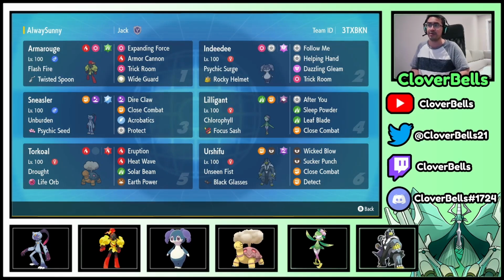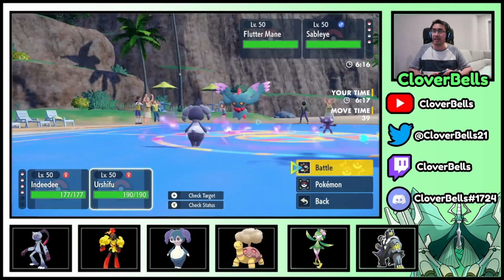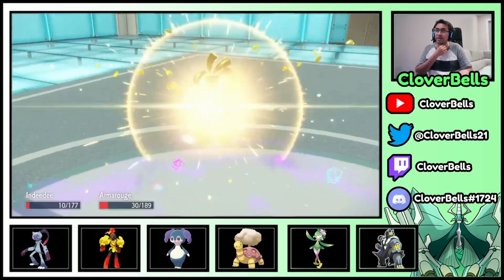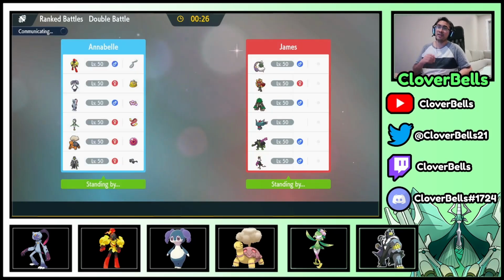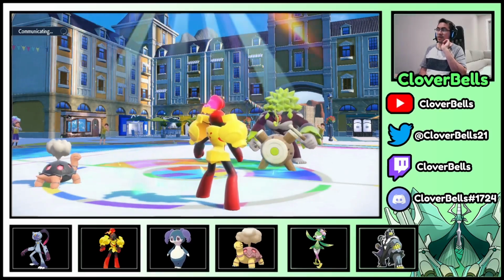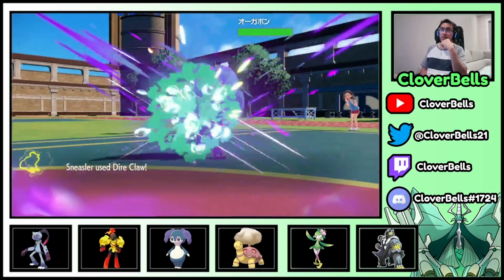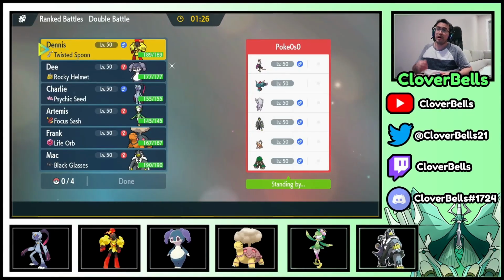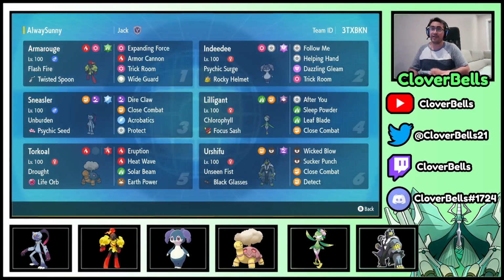This is one of the BEST SNEASLER TEAMS Right Now! | Pokemon Scarlet & Violet VGC Regulation D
Follow VGC Kingdom along with Logan, Jackson, & Fredo!

In this video, we showcase our final Regulation D video, and it's a cool one that features Sneasler and activating Unburden! Made by 3 friends from the VGC Kingdom in Logan, Jackson, & Fredo, it got a 6-3 result from the recent Pittsburgh Regionals (nice work Jackson!). We've seen Rillaboom & Sneasler work in the past with Unburden, but this time it's the Indeedee-F with Sneasler getting the special defense boost thanks to the Psychic Seed. This is the fast mode of the team as tera flying is great against soaking ground attacks since your once-weakness is now your immunity. Status infliction is also quite nice thanks to Dire Dlaw. From here, it's a staple Lilligant - Torkoal combination with Armarouge as well being a secondary partner to Indeedee. Urshifu-Single Strike is also quite strong into opposing - Cresselia - Ursaluna squads.

Time Stamps:
0:00 - Introduction
Battle #1 (vs. Slowpoke/Indeedee-F/Torkoal/Ursaluna/Sableye/Flutter Mane)
7:45 - Battle #2 (vs. Grimmsnarl/Spectrier/Gastrodon/Hisuian-Arcanine/Gholdengo/Galarian-Moltres)
14:59 - Battle #3 (vs. Tornadus/Ogerpon/Rillaboom/Flutter Mane/Okidogi/Fezandipiti)
24:42 - Battle #4 (vs. Hariyama/Torkoal/Dragonite/Screamtail/Gholdengo/Ogerpon)
32:16 - Battle #5 (vs. Fezandipiti/Flutter Mane/Hisuian-Goodra/Urshifu/Landorus/Rillaboom)
37:47 - Rental Code & Recap